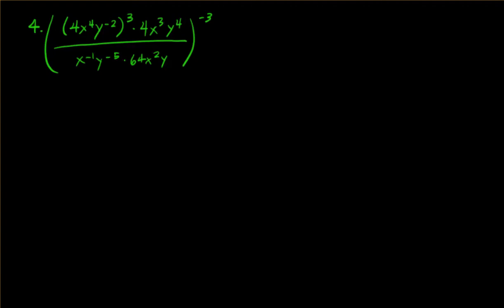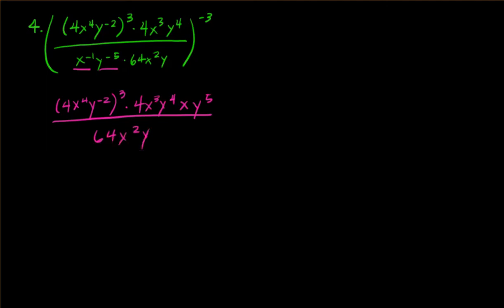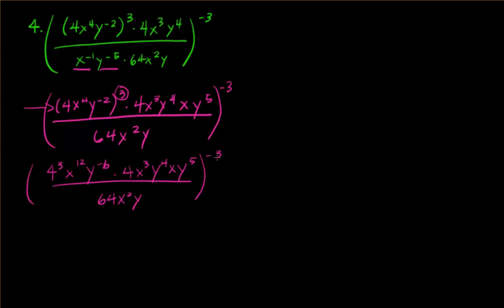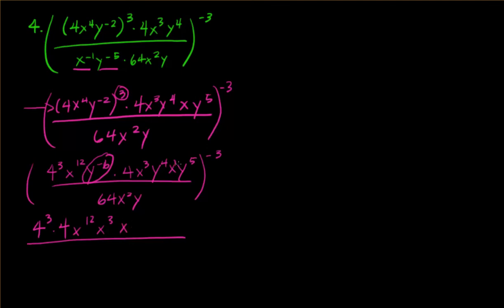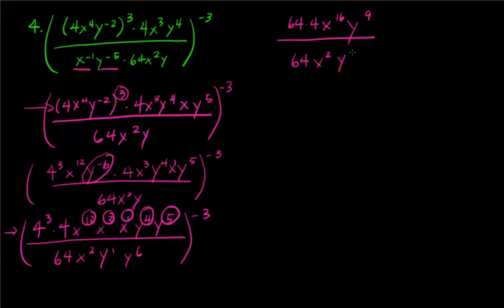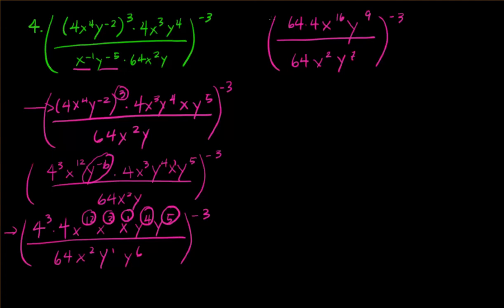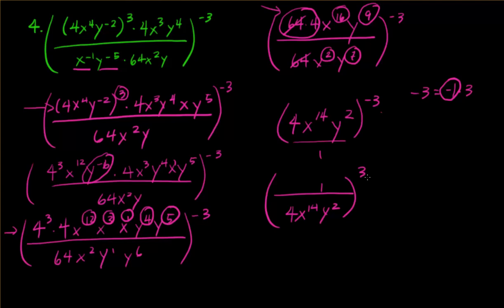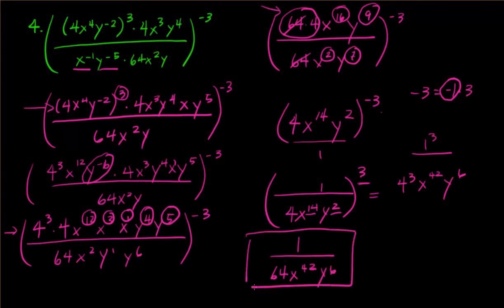6.1 Ex 4 exponent rules